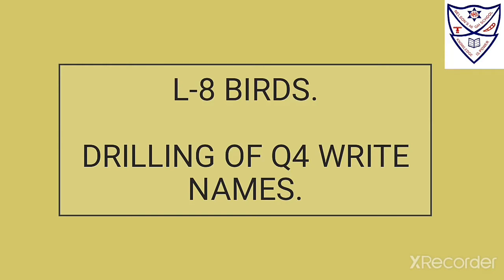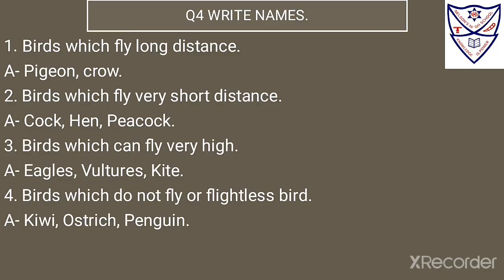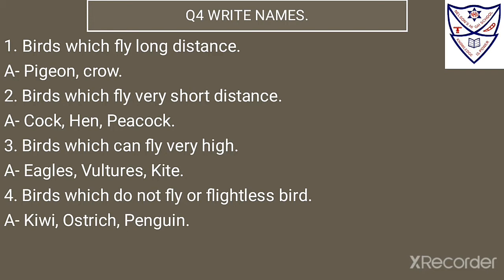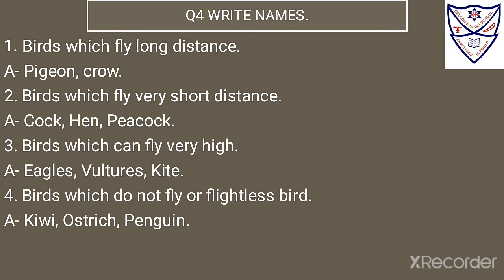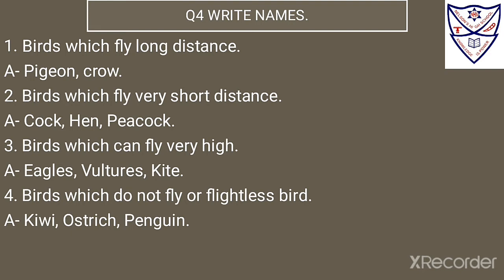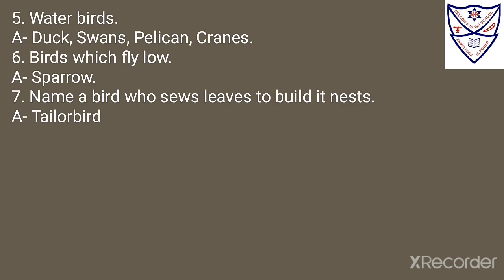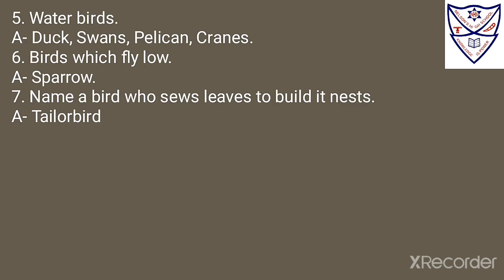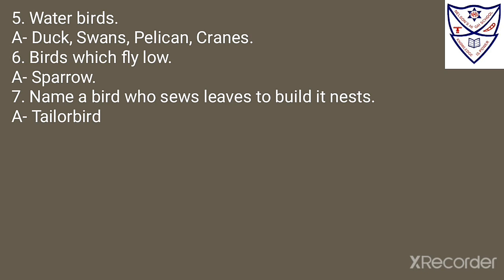Std 3 Science L 8 Drilling of Q4 Write names